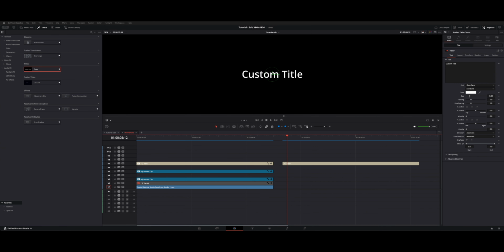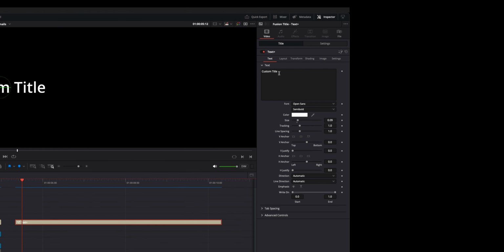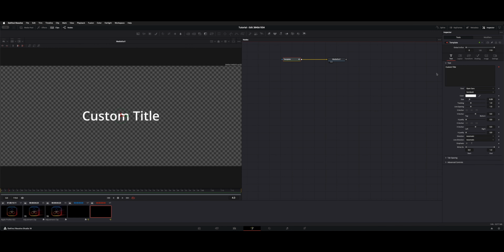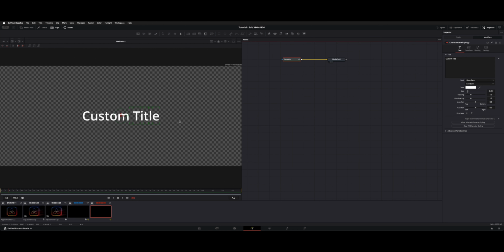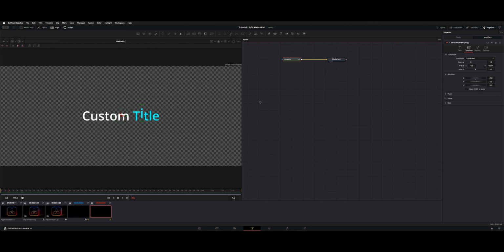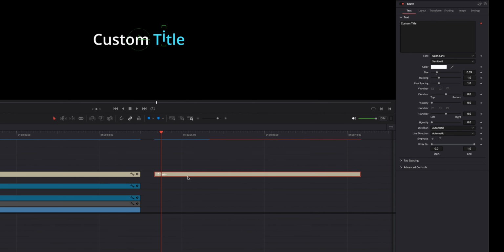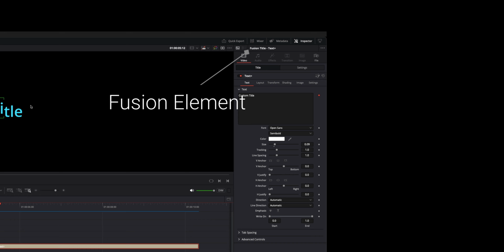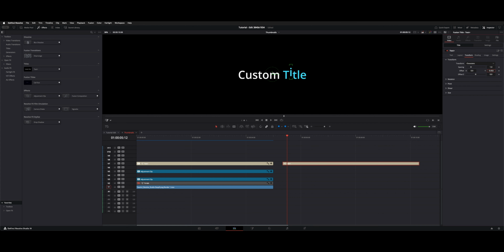DaVinci Resolve 19 - How to add Character Level Styling in Text +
How to customize your text+ elements in Fusion.
Character Level Styling can allow you to adjust every element of your text.